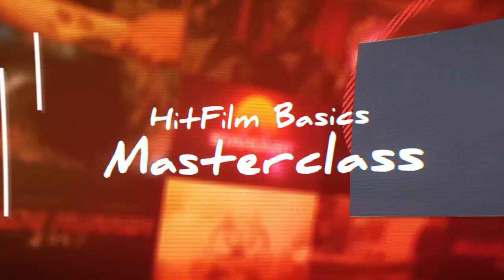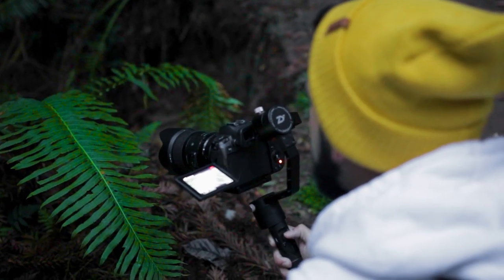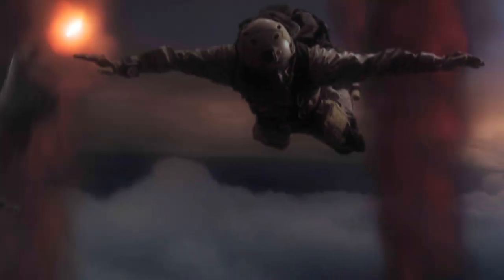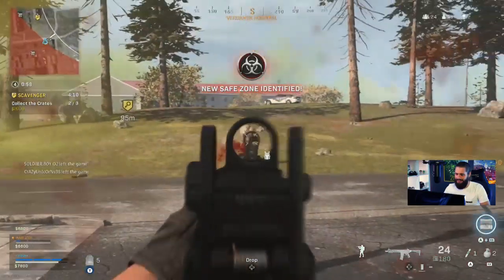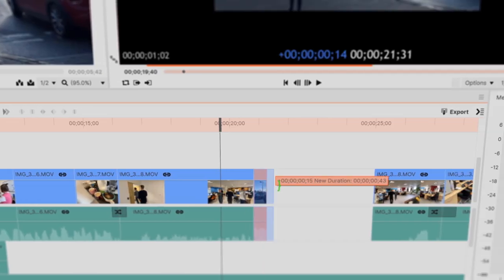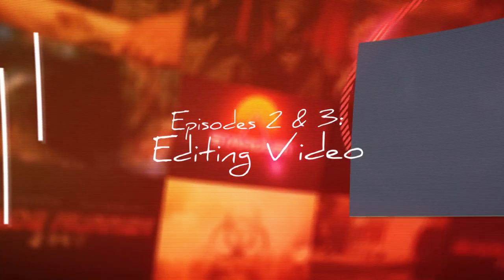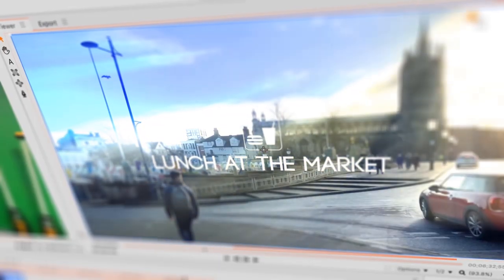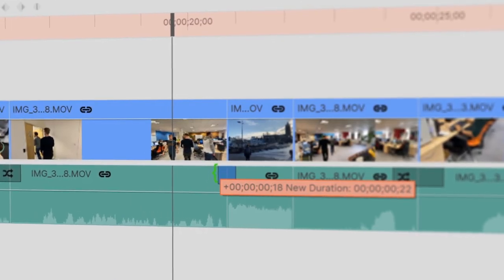HitFilm Basics Masterclass | Create amazing videos for FREE | Trailer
Welcome to the HitFilm Basics Masterclass. We'll be teaching you everything you need to know to easily create videos in HitFilm Express. Whether you want to create short films, music videos, vlogs, or gaming videos, everyone has to start somewhere, and that place is right here!